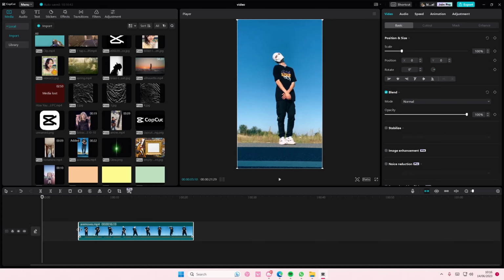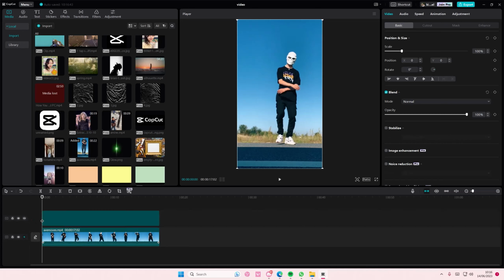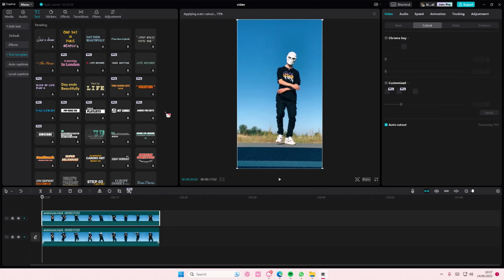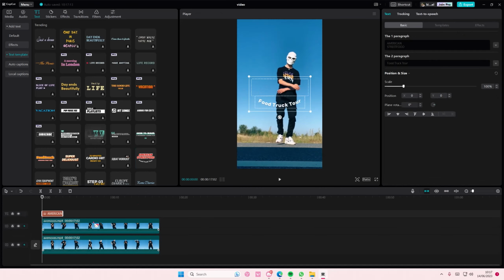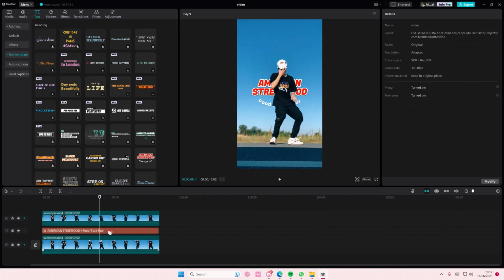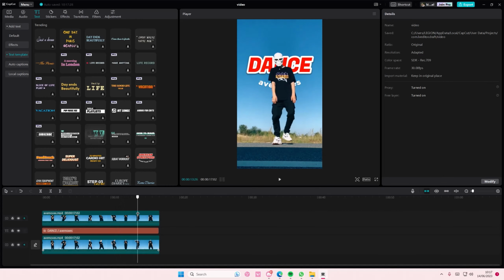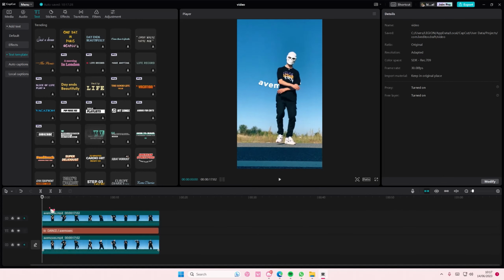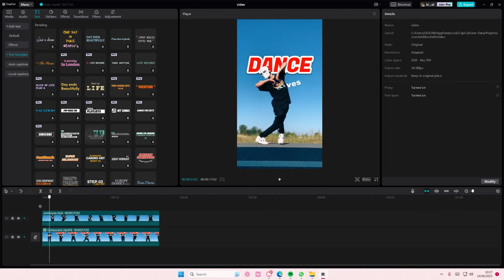Want To Create This Text Behind Object Video Edit On CapCut PC? Here's How You Can Do That!